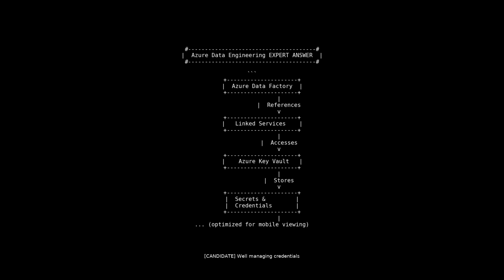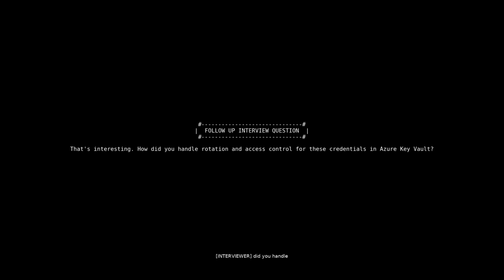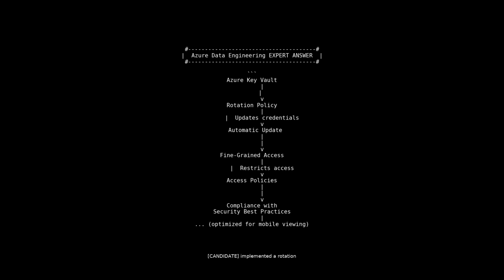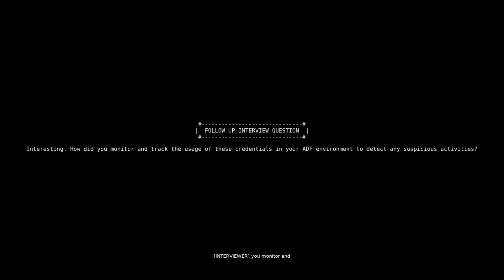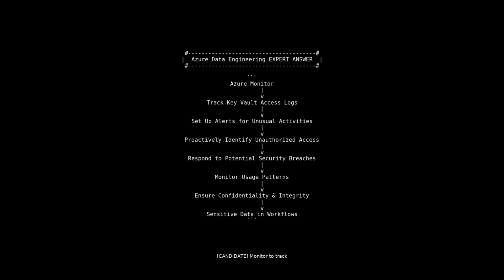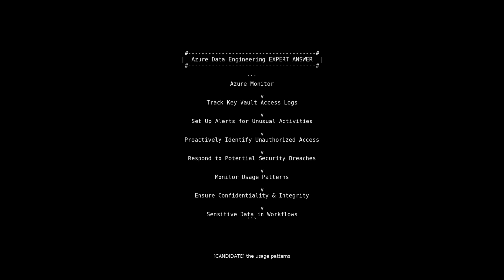Mastering Azure Data Factory Secrets Management | Technical Interview Insights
Join us in this Azure Data Engineering Interview Series as we delve into best practices for managing credentials and secrets in Azure Data Factory. Our expert discusses the importance of using Azure Key Vault to securely store sensitive information, implementing rotation policies, fine-grained access control, and monitoring usage patterns to enhance security. If you're looking to enhance your skills in data engineering and security practices, this interview provides valuable insights and real-world project experiences.